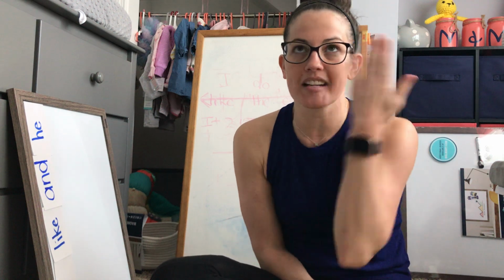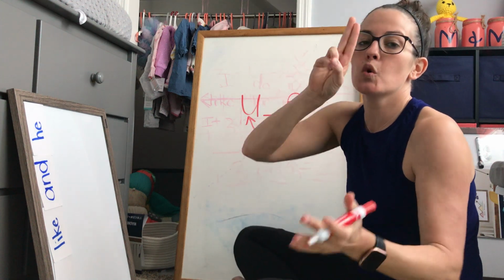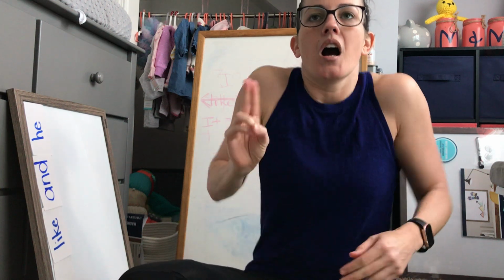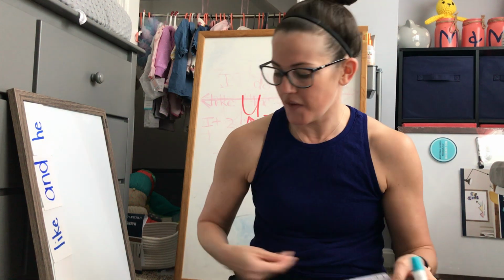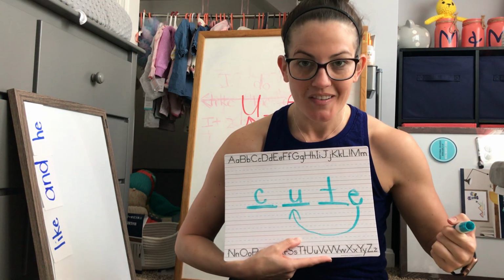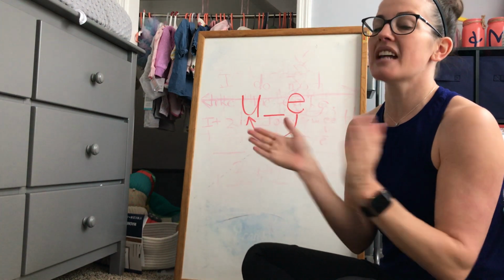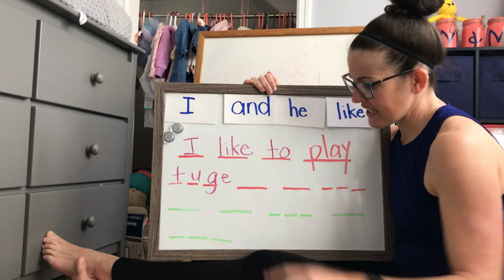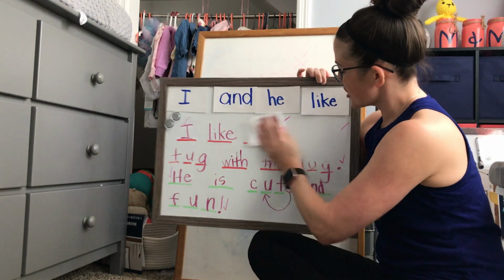Phonics- Continuation of long U